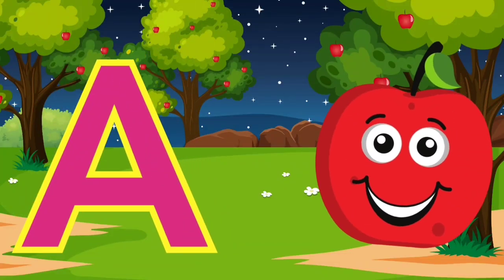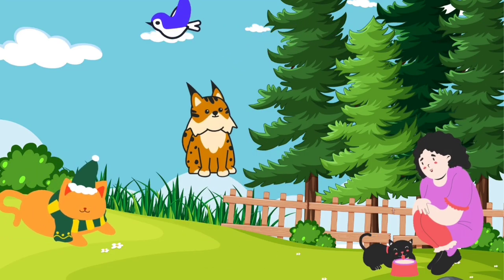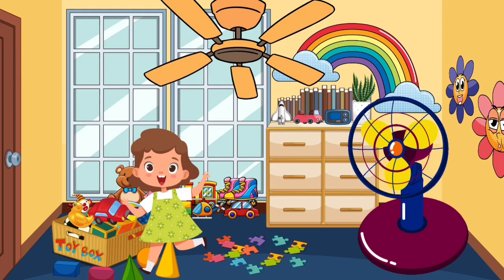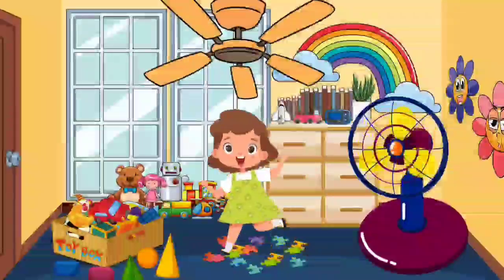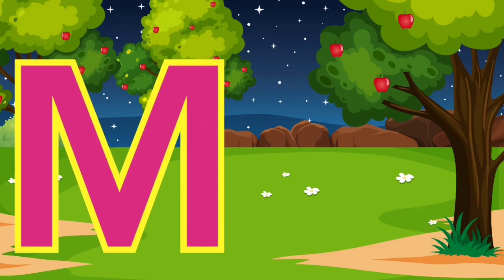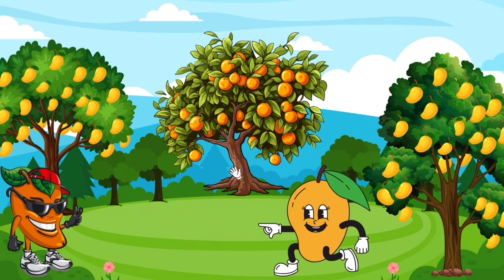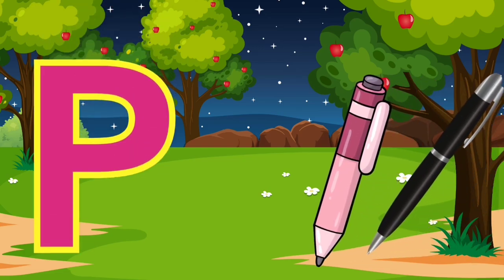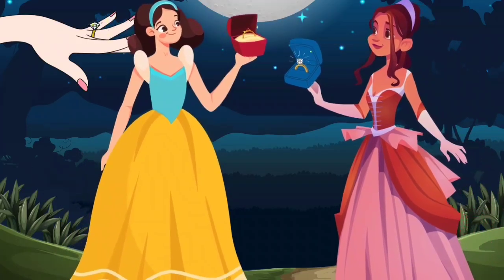abcd | abcd rhymes | abcde | abcd song | abcdefg | abcd cartoon a for apple | alphabet phonics song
Hello friends
                                                        You will find a fairy wolrd for kids. Where a kid can learn ABCD
                                                         words with Alphabet Letters , counting     from  1 To  10    with fun.
                                                          ABCD
                                                         Counting
                                                         Urdu Alphabet
                                                         English Alphabet
                                                         Alif ba pa with pictures
                                                         Alphabet song
                                                         Kids Rhymes
                                                         Learning Rhymes
                                                         Aplhabet Learning with fun
                                               Animal Names A to Z                 Animal NAme with spell           islamic General Knowledge  and much more about kids learning .
Capital ABCD
abcd Alphabet
abcd video
abcd shabd
Learn abcd
abc alphabet songs
abcd varnmala
abcdefg song
Kids abcd
Small abcd
abc songs for children
abcd writing
abcd abcd
abcd 2
abcd for kids
Hi . welcome in kids Learning Platform
it's my YouTube channel
🎶 Join us on a fun and educational journey to learn the alphabet with this special ABC song! Perfect for kids, toddlers, and preschoolers, this video combines catchy tunes with engaging visuals to make learning the ABCs enjoyable and memorable. Help us reach 3M+ views while your little ones sing, dance, and grow their love for learning. Watch now and be part of the fun!

Best Tags:
dudi dudi dam dam
O for OboePhonics Song 2 with TWO Words in 3D - A For Airplane - ABC Alphabet Songs with Sounds for Children 029
Lyrics :